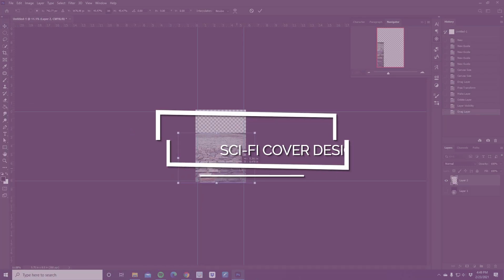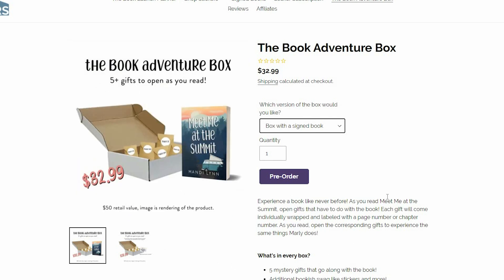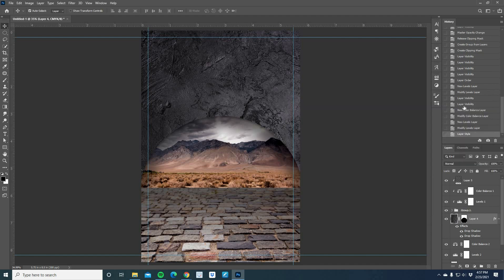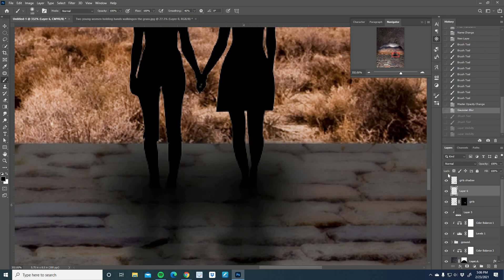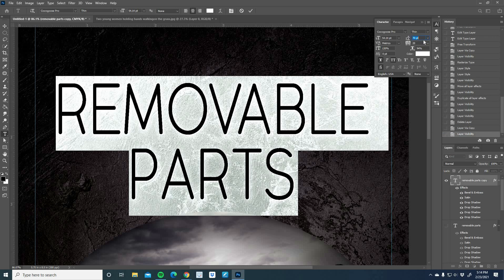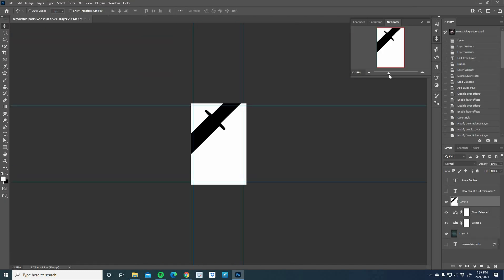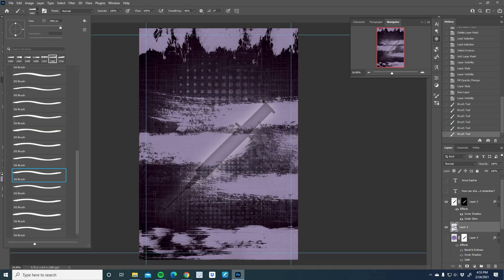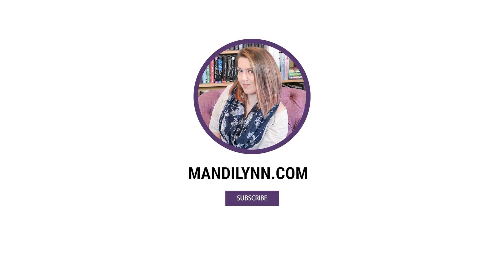Timelapse Sci-Fi Book Cover Design in Photoshop - Removable Echo by Anne Sophie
Want to learn how to design your own book covers in Photoshop from start to finish?

Sci-Fi Book Cover Design -  Timelapse Sci-Fi Book Cover Design in Photoshop (Removeable Echo by Anne Sophie) // Today I'm showing you how I designed the sci-fi book cover for Removable Echo by Anne Sophie. See how I work in photoshop to create stunning book cover designs. This is a timelapse of the book cover design process from start to end (excluding a few points where I forgot to record the process).

Paperback: Pre-Order Meet Me at the Summit
Already Pre-Ordered? Fill out this form to get free bookish items